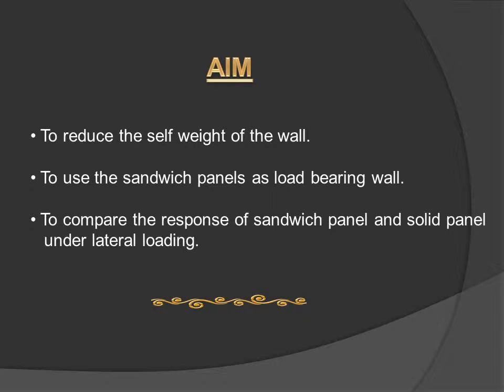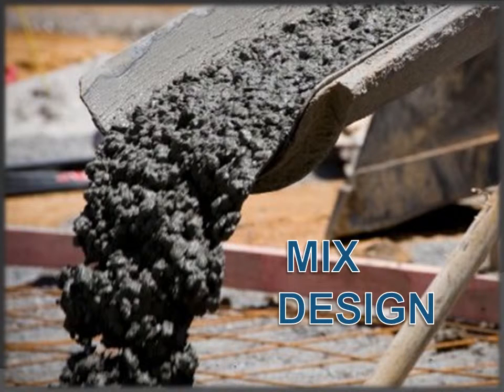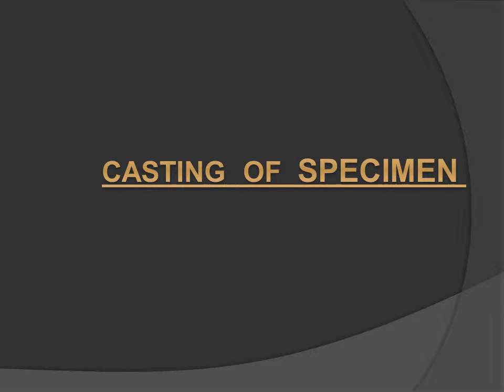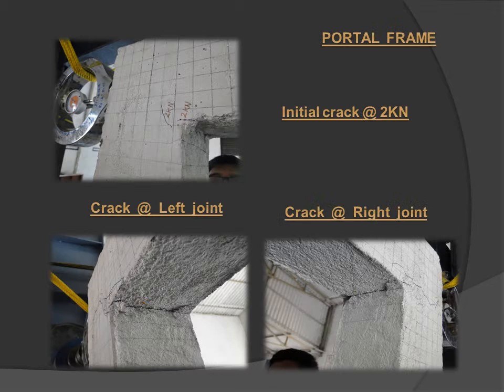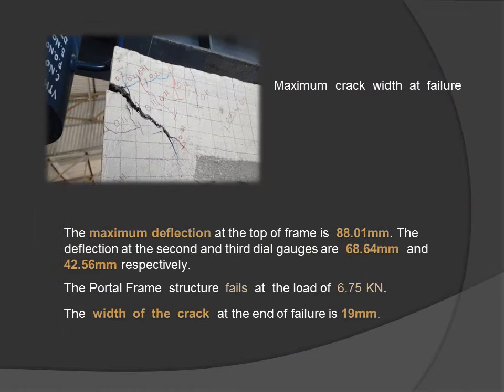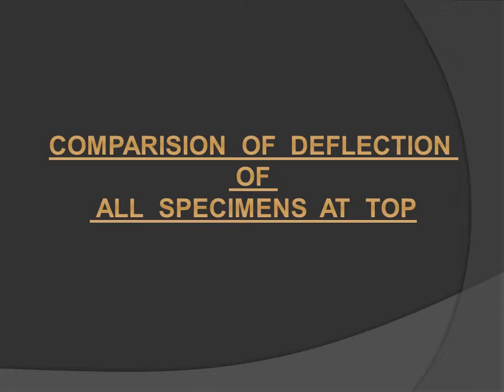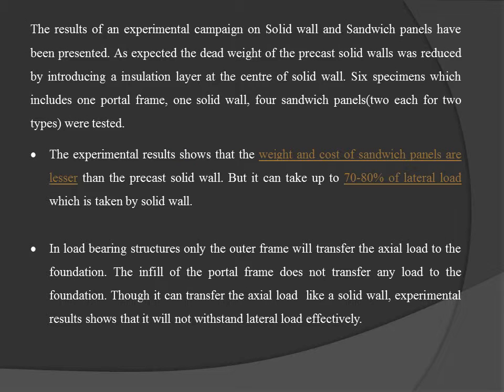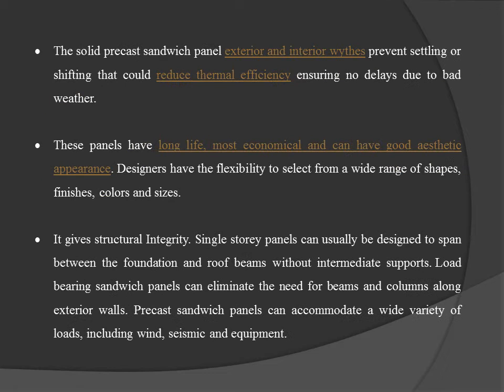RESPONSE OF REINFORCED SANDWICH PANELS SUBJECTED TO LATERAL LOADING